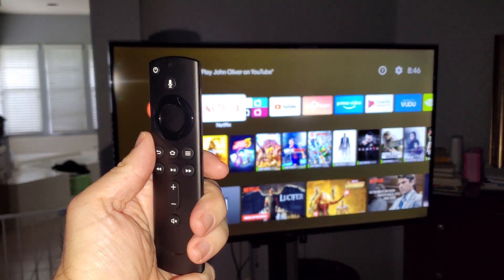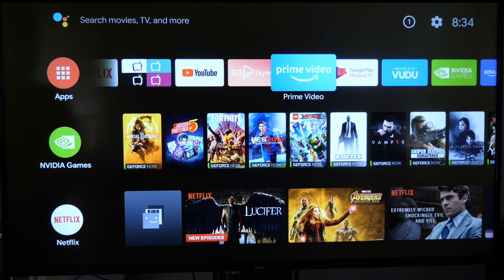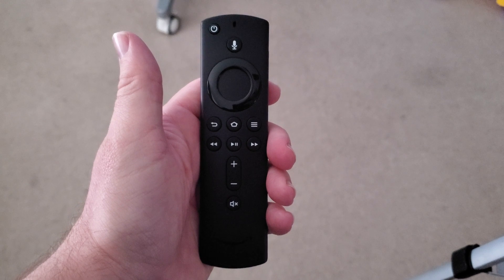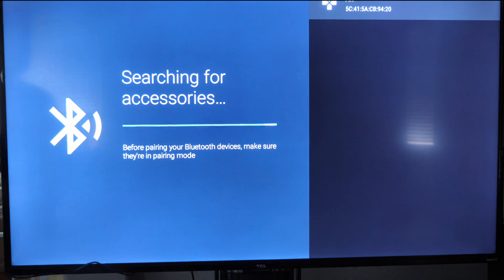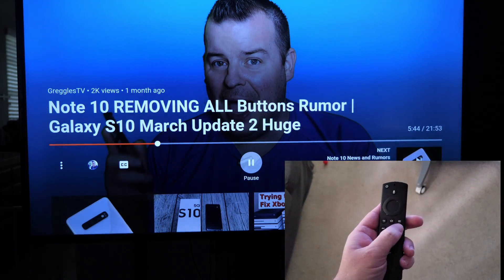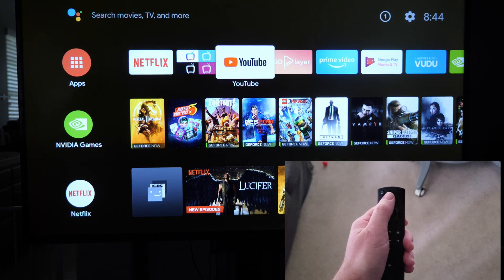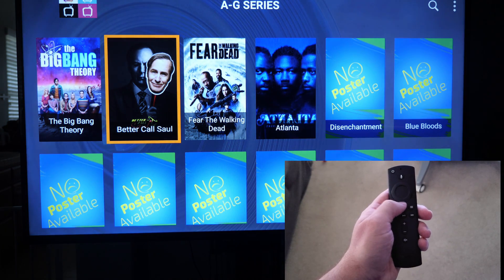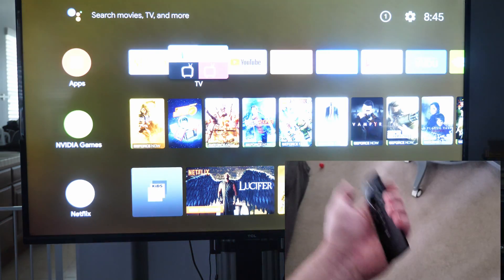How To Setup Fire TV Remote With NVIDIA SHIELD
NVIDIA SHIELD media remote replacement you can use the Fire TV Remote and it works perfect in everyway

Fire TV Remote

Fire Stick 4K

NVIDIA SHIELD